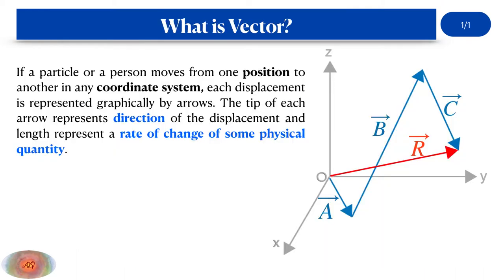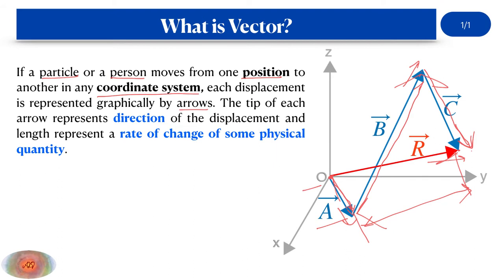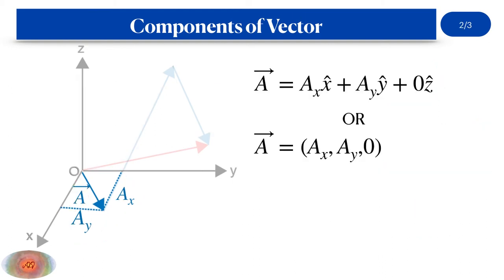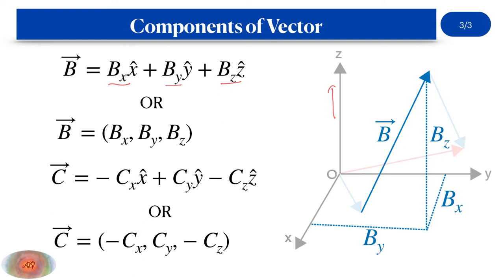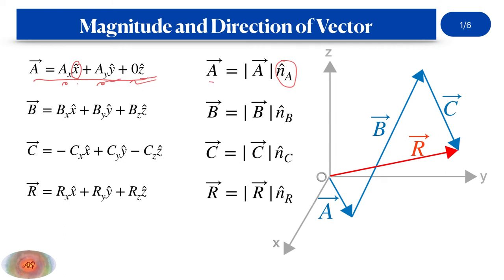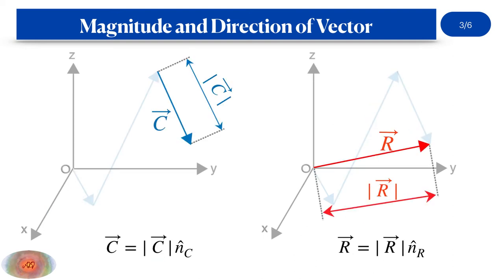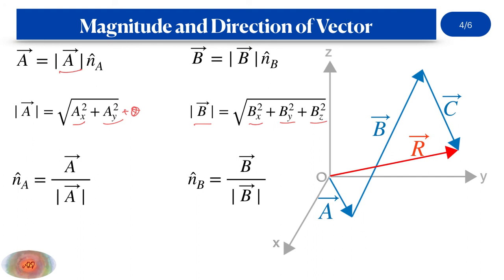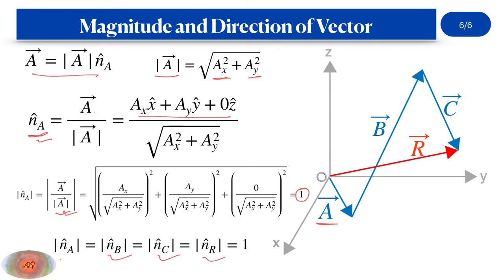L03 Vector| Introduction| Definition| Concept| Construction| Components| Unit Vector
This lecture is dedicated to the basic concepts of vectors. The construction, significance and various representation of vectors are discussed.